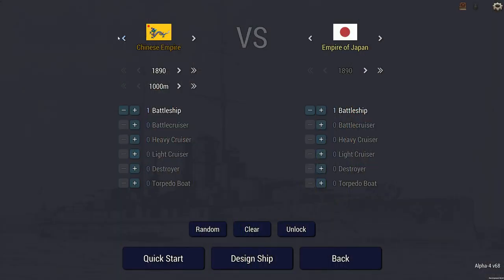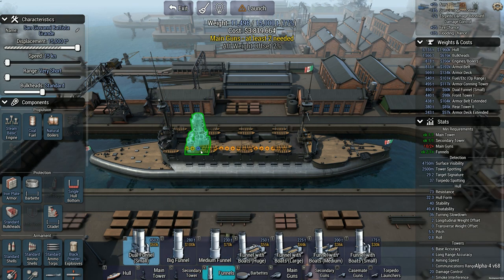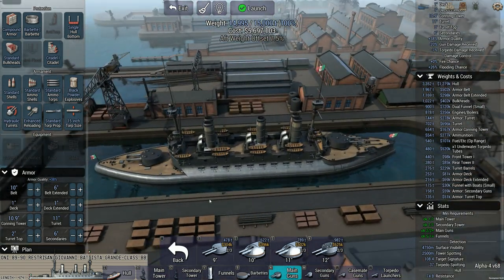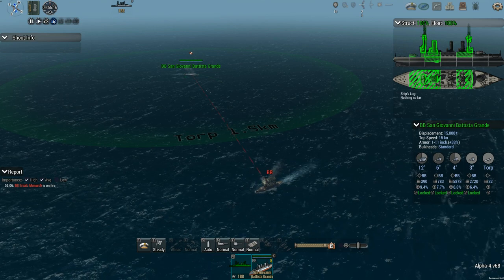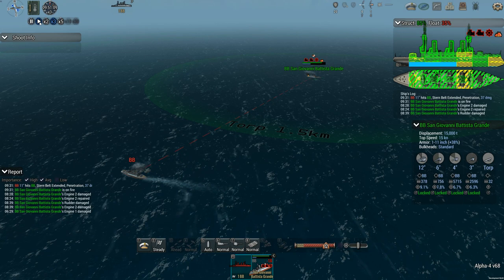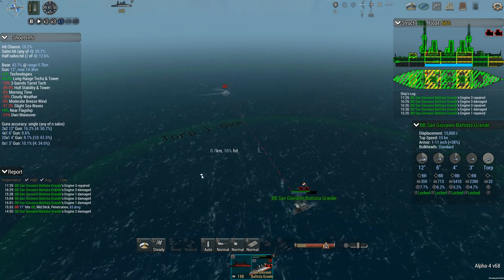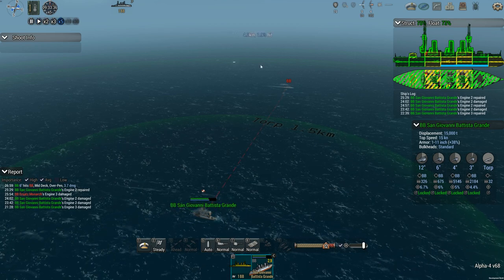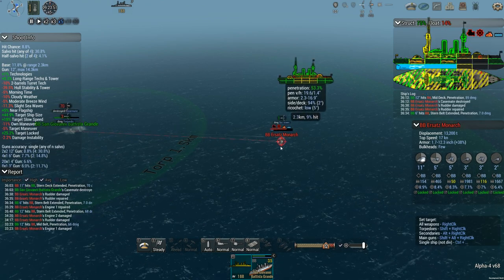Ultimate Admiral Dreadnaughts; China vs Japan with a bigger ship.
Welcome to a new game called Ultimate Admiral: Dreadnaughts. A brand new game developed by the Ukrainian game developer Game Labs.